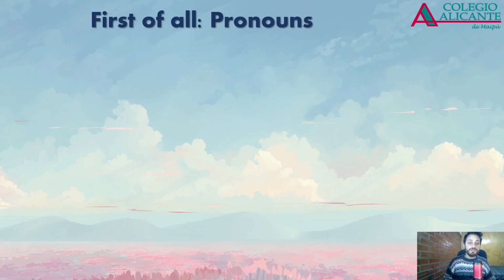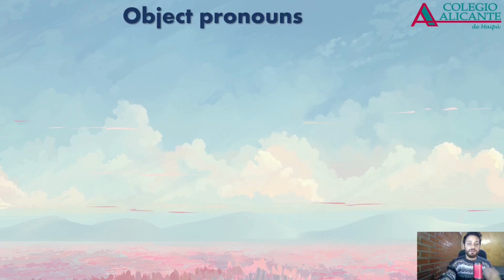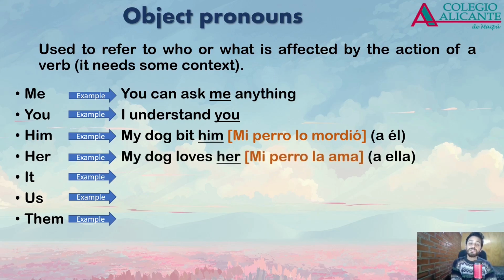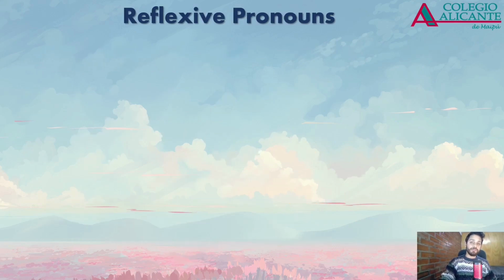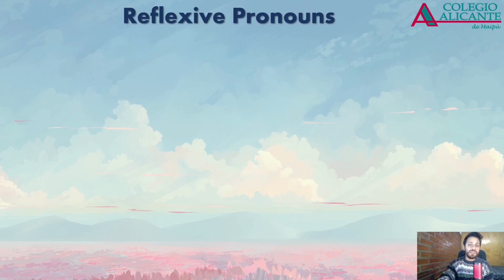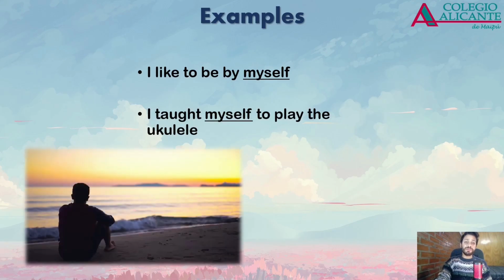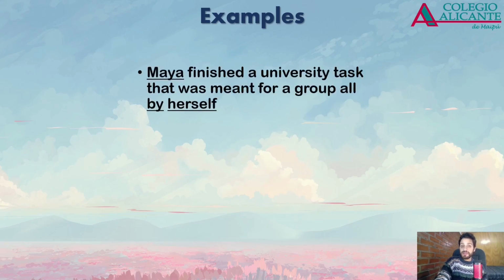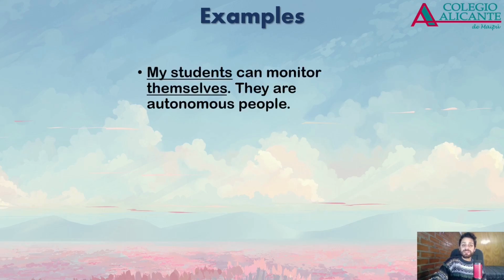English Remote Learning June - Week 1 Segundos Medios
Back with new equipment, I hope you notice the difference :D

Edit 1: I re uploaded the video because I turned up the volume in the video editor.